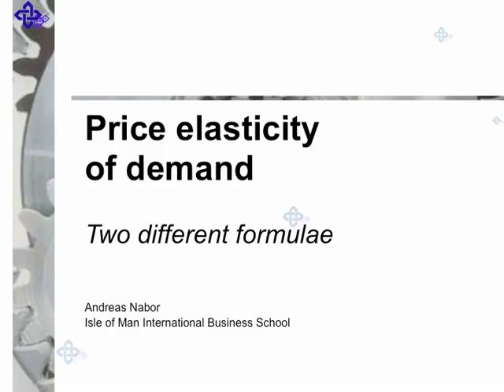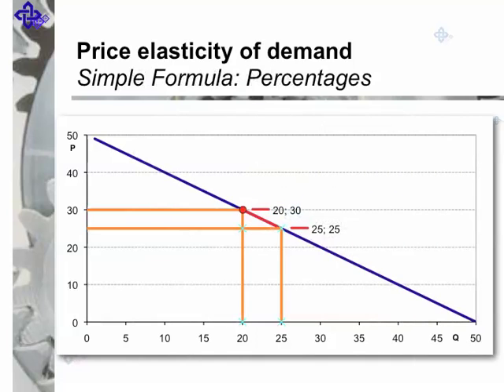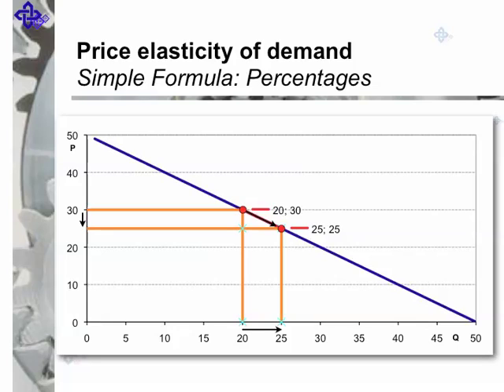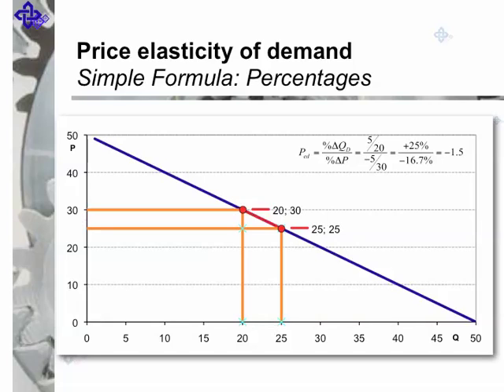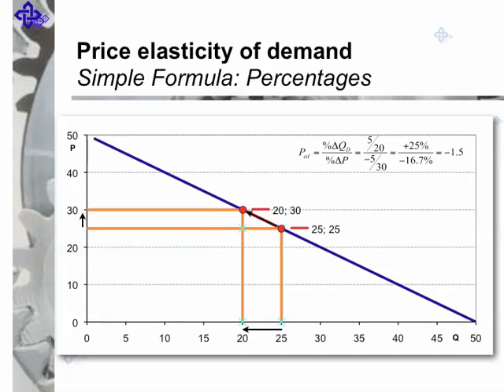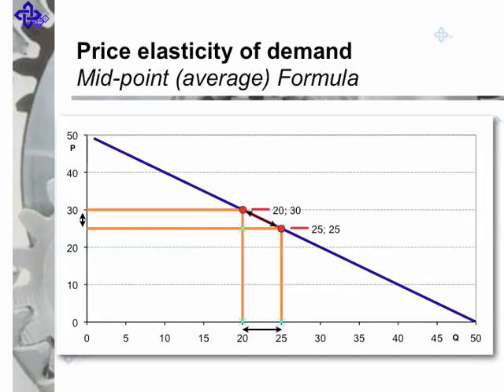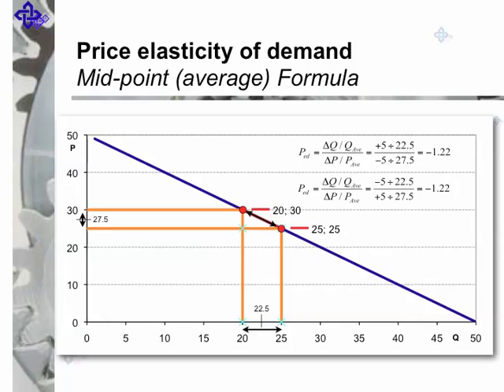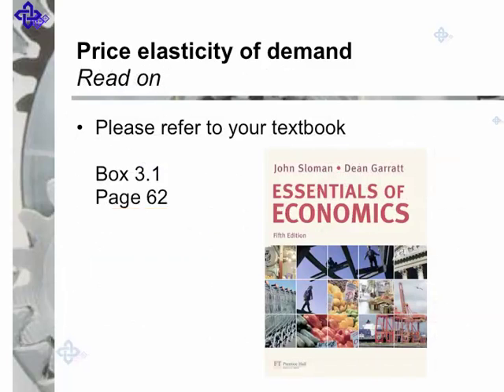Price Elasticity of Demand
Description of the two different formulae, percentage change and mid-point.